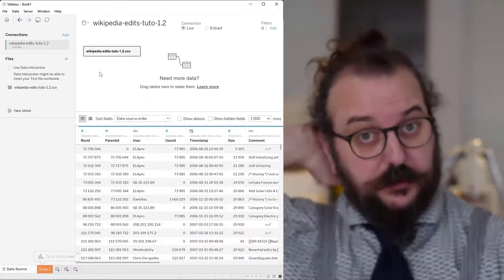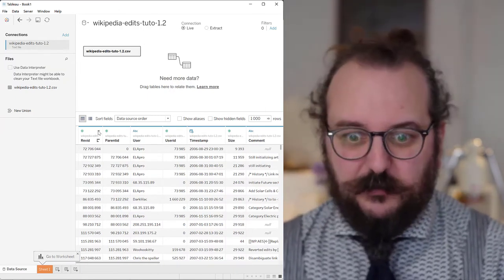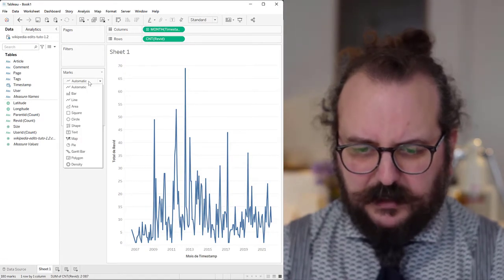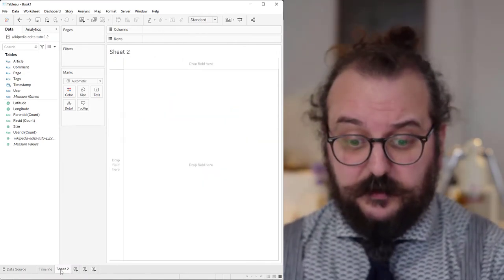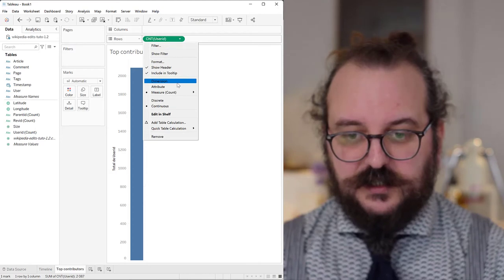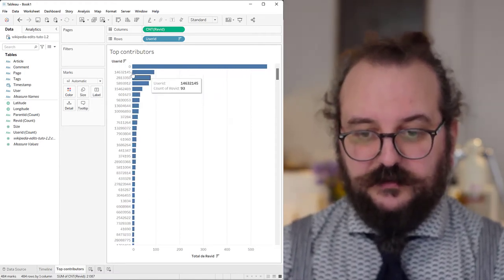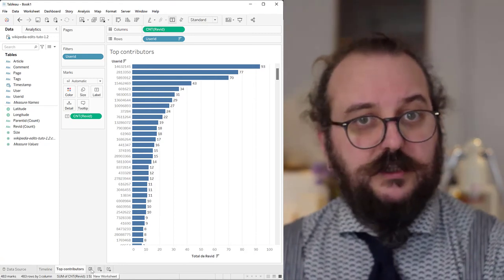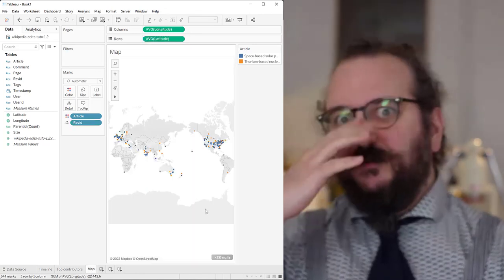Example of a CSV visualized in Tableau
This video was made for the Mapping Controversies course by Mathieu Jacomy & Anders Munk

Feel free to reuse.